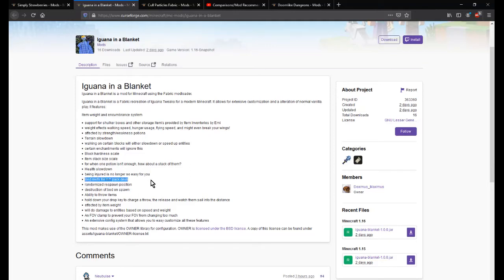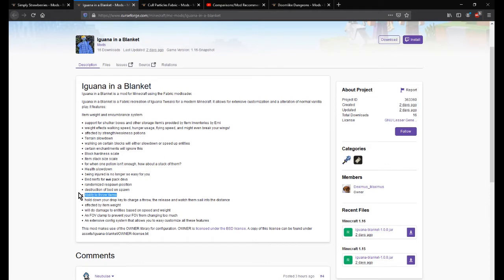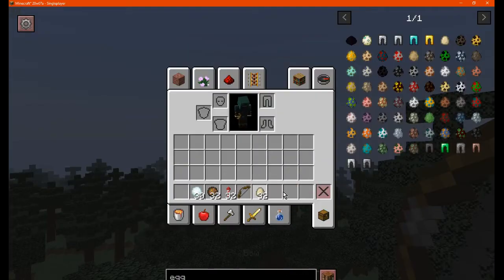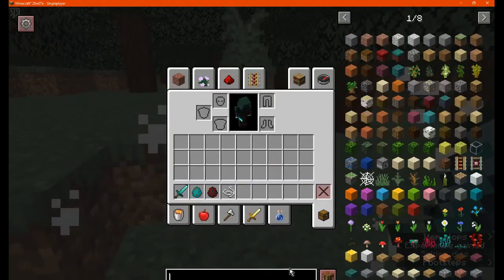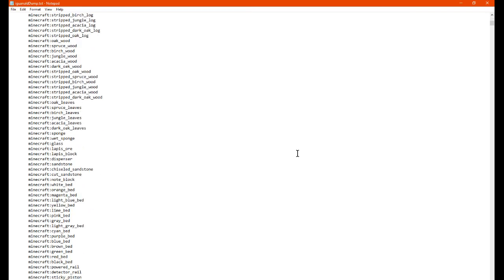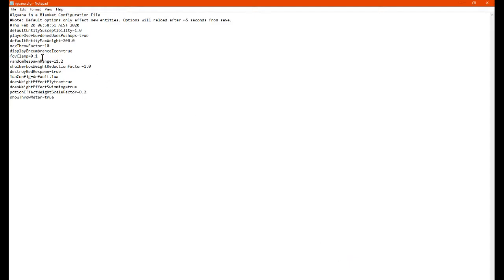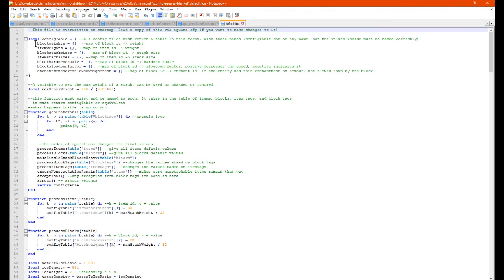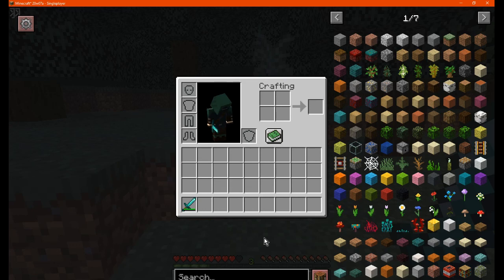Iguana In A Blanket 1.15.2 & 20w07a Fabric Mod Overview Part 2 (Iguana Tweaks for Fabric 1.15+)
Part 2 covers the other features & the configs. A mod that adds a weight system, stack size changes, block hardness changes, changes to movement speed, terrain slowdown and a bunch more. There is many configs to tweak but I show the default in action.